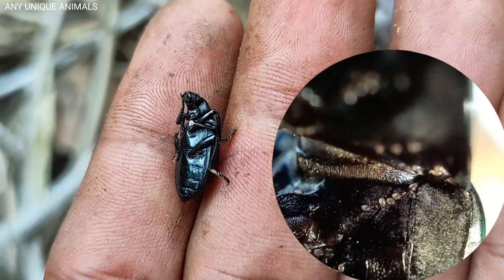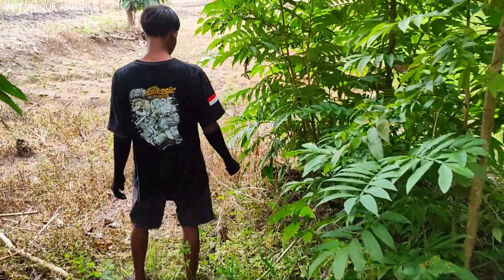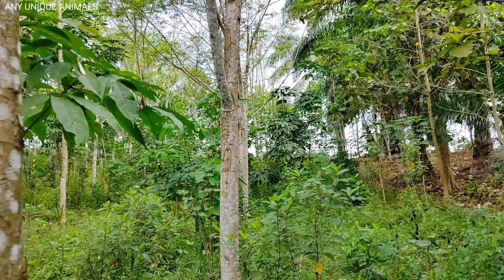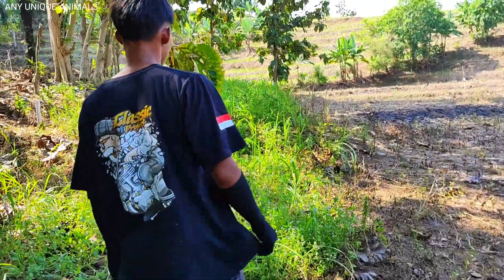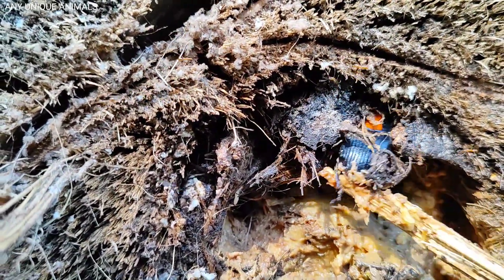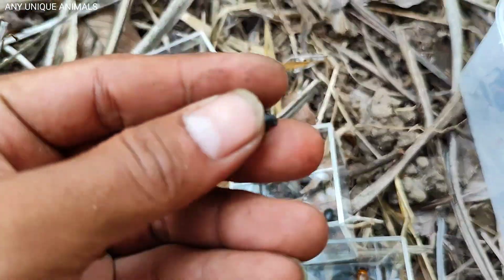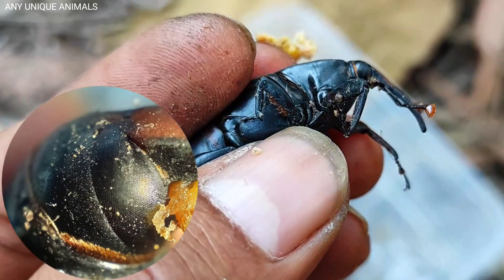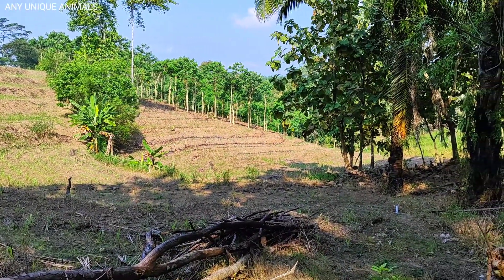This is very cool! I found some beetles and other insects to observe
I found unique animals and cute insects, catching and observing insects so that we know that there are many animals that live in unexpected places around us like palm weevil or palm beetle, praying mantis or mantis, sun beetle, slug, asian garden beetle, pill millipedes, darkling beetle and many more. I observe some insects species in asia, Some of these animals may be poisonous, so be careful when touching them. these unique animals can be for research or animated characters.
I noticed that many insects and other creatures are becoming increasingly difficult to find, let's take care of our environment.
after making the video, I let them go again, take care of the nature around us so they stay alive👌